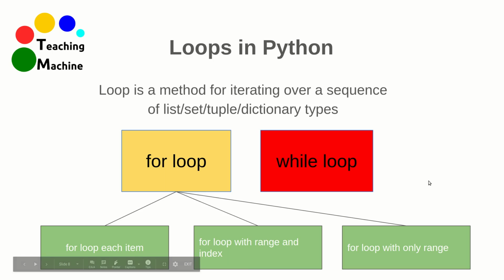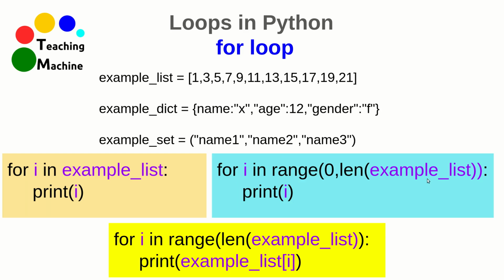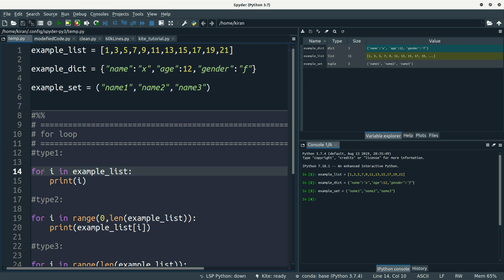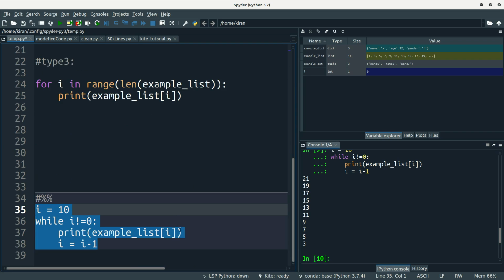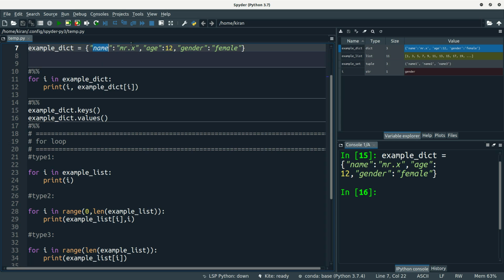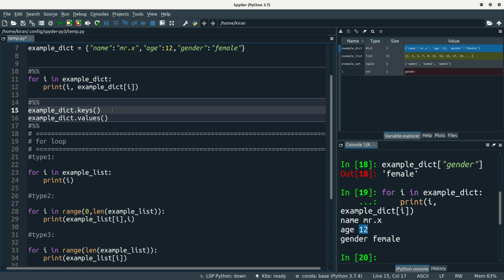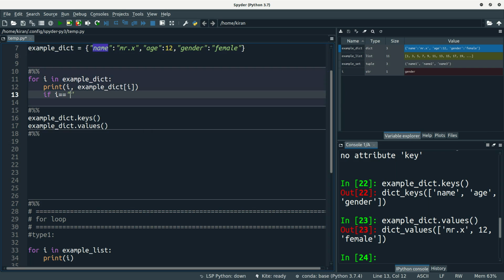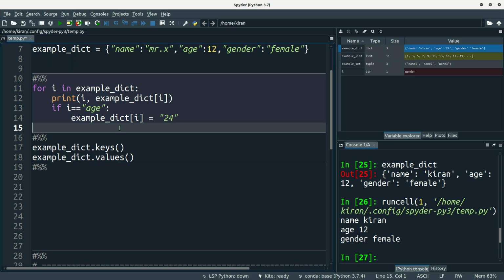Python For Everyone Series - Python Loops for beginners - (Teaching Machine)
what is a loop in python and how to use loops in python?

In this series, you will get hands-on experience about loops and loops with a dictionary and loops with lists.